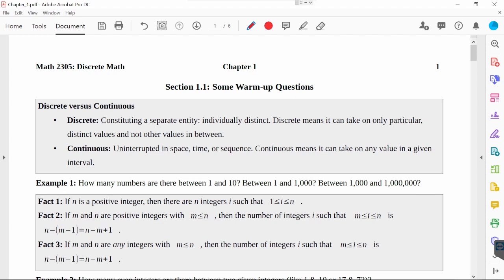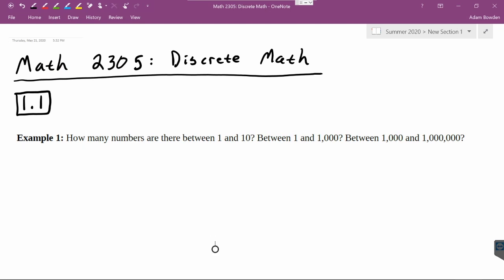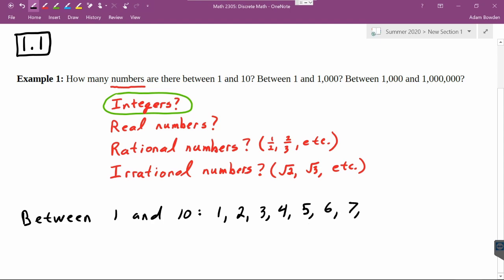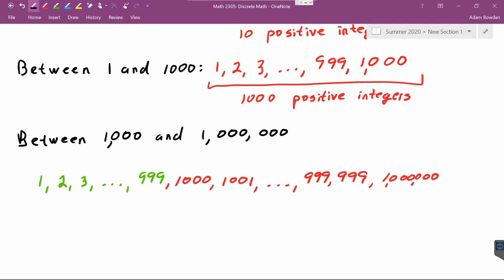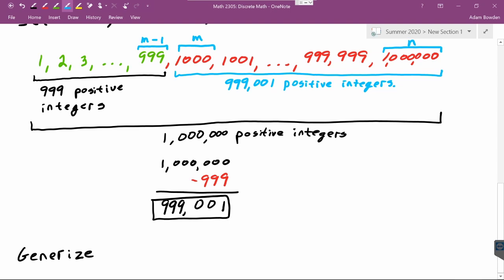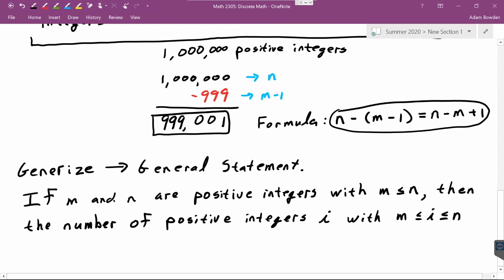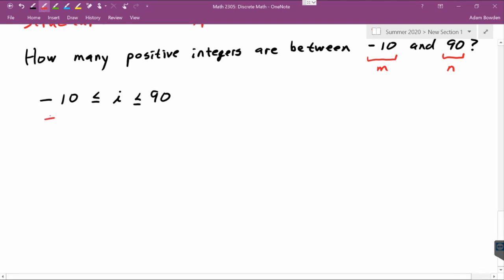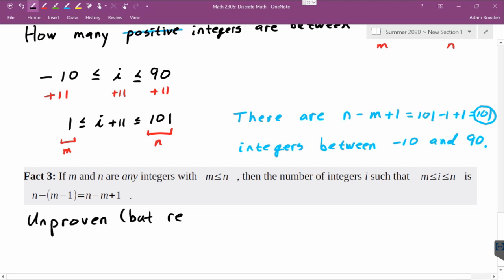Discrete Math - Section 1.1 Pt 1